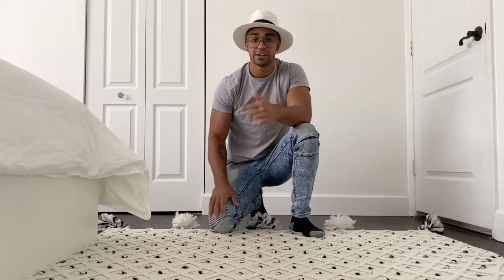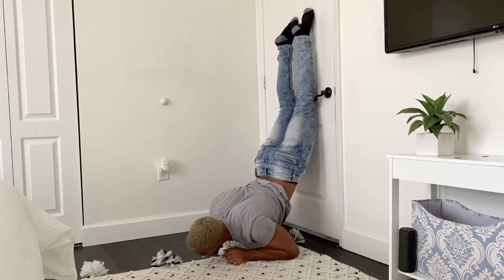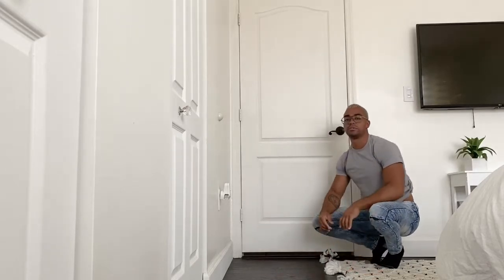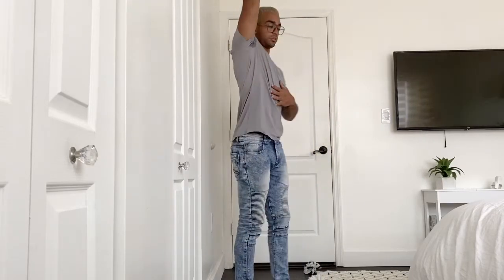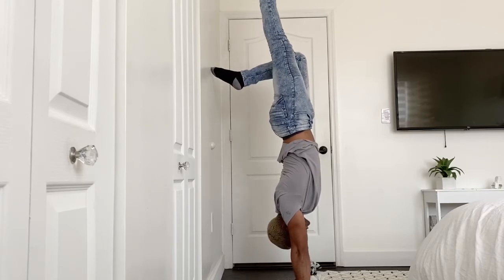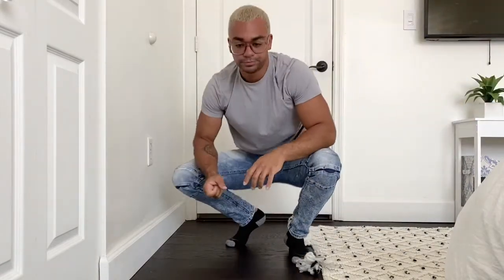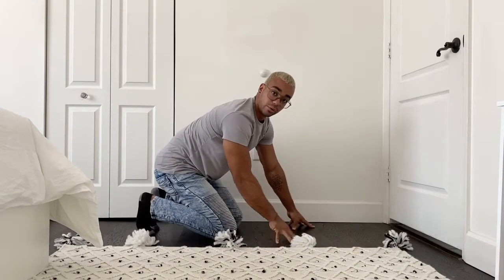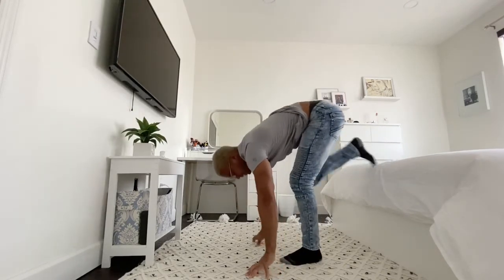Handstand must have guide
Struggling with handstands? This guide is for beginners who want/ need some extra tips.

Contents table
00:00 intro
01:25 different ways to exit out a handstand
06:25 different ways to use the wall with technique
11:57 shoulder shrugs for stability
16:23 handstand assist with table
18:47 outro

If you’re new to handstands check out Absolute beginners handstand guide I made to help you get started.